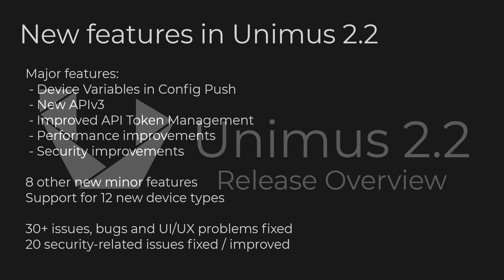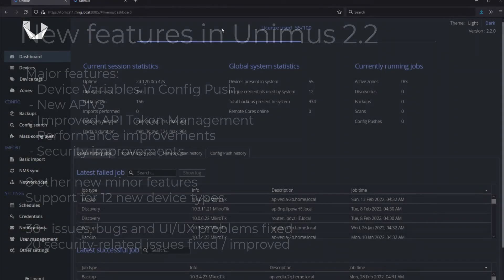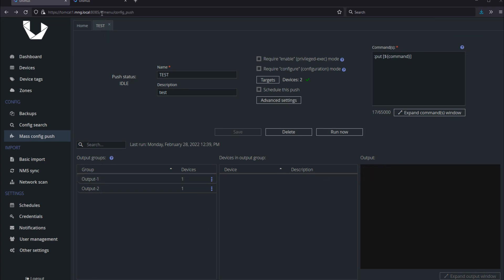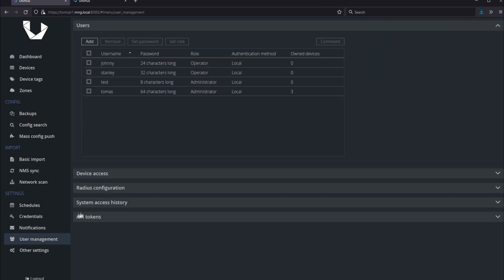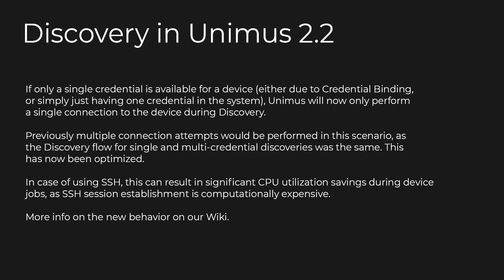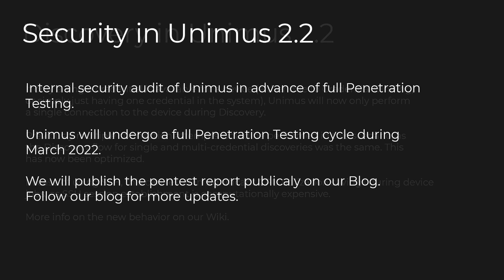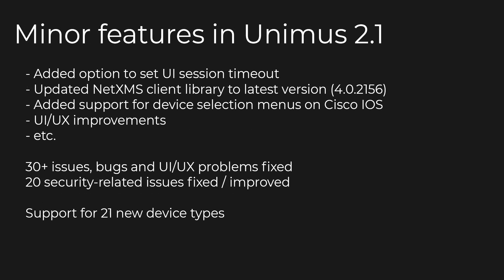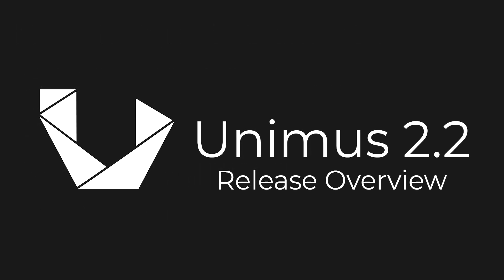Unimus 2.2.0 release overview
Unimus is a multi-vendor network automation & configuration management solution. This overview video covers the 2.2.0 release.

Unimus offers Network Automation (Config Push / Pull), Disaster Recovery ( config backup), change detection and change management, and network-wide configuration auditing capabilities.